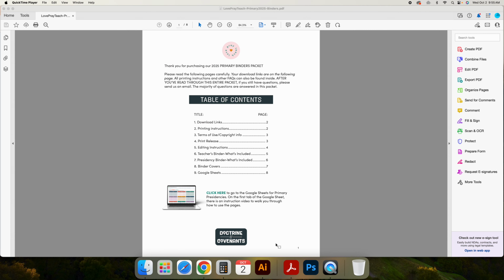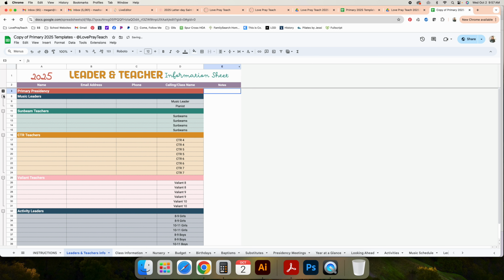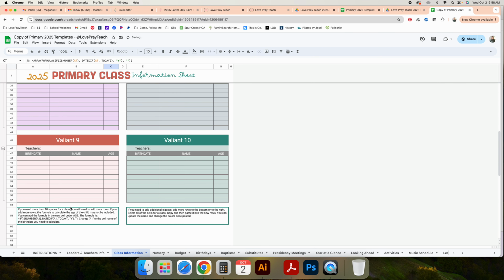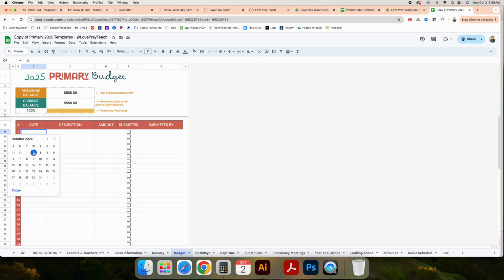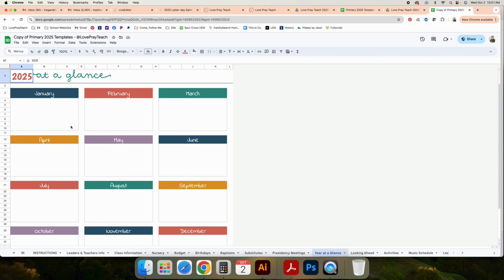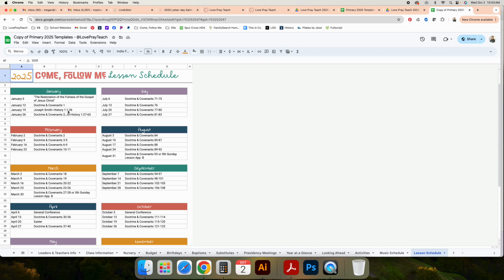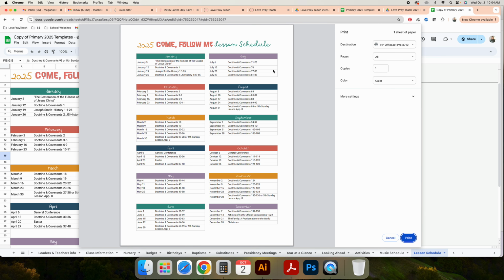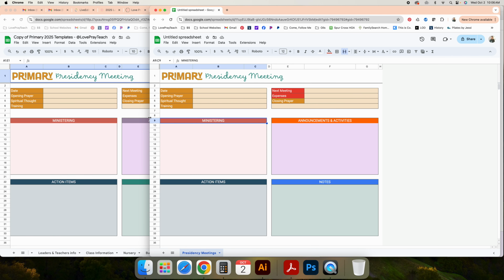Primary Presidency Google Sheet Instruction Video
Instructions on how to use our Google Sheets for Latter-day Saints Primary Presidencies.